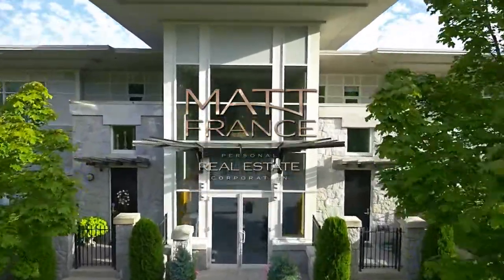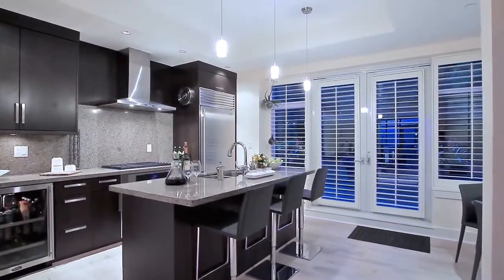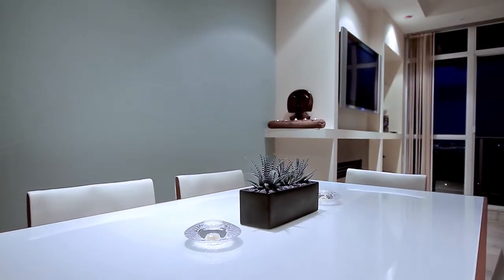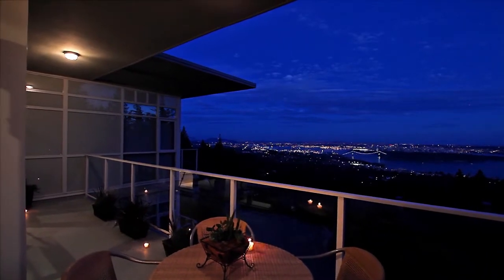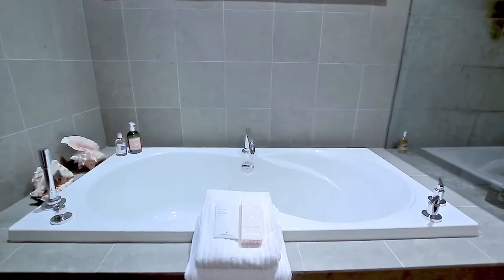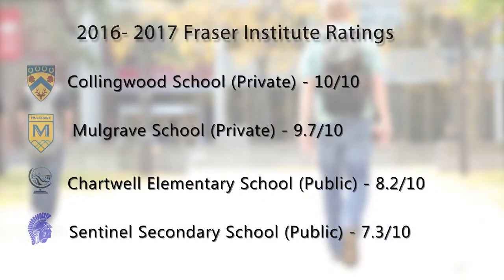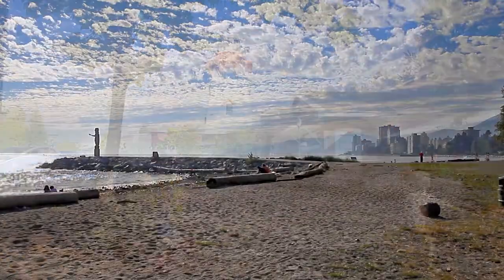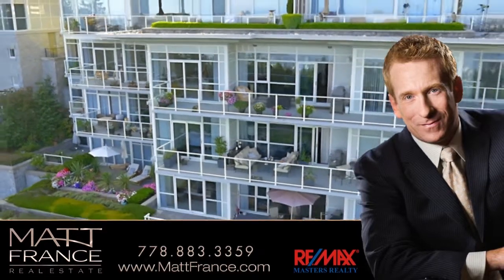#303 2210 Chippendale Road, West Vancouver